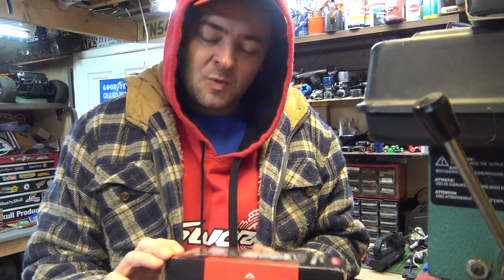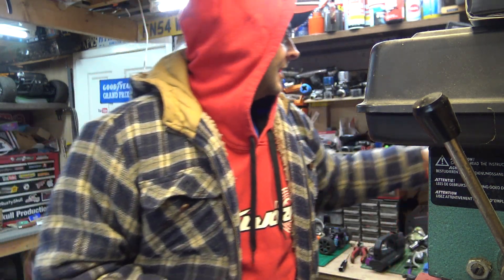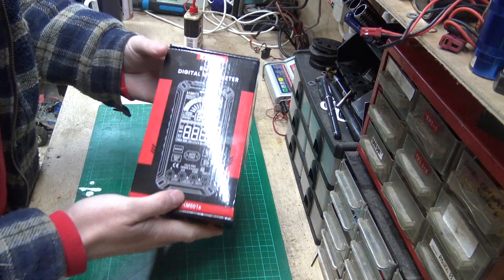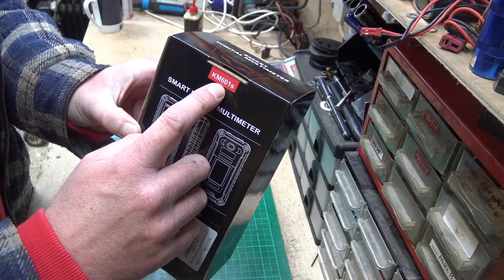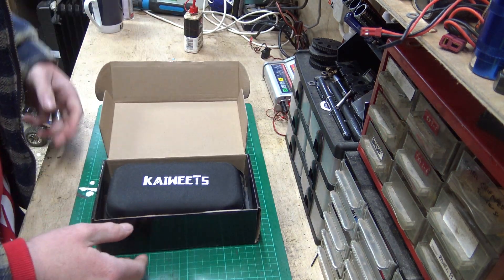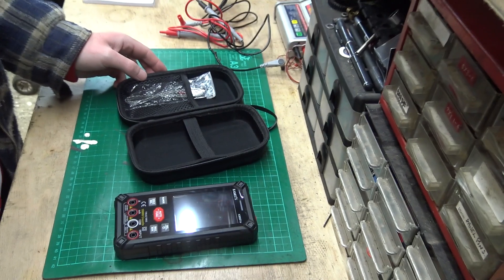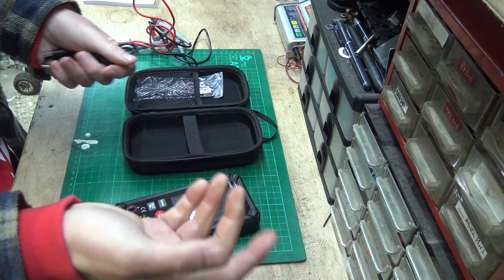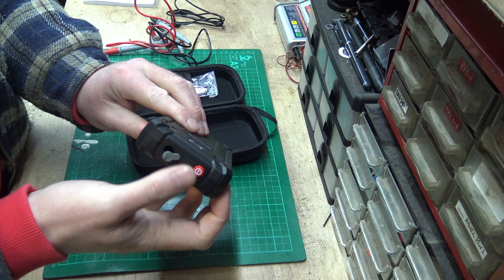Kaiweets KM601s Smart Multimeter Unboxing & Review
You can get it from Amazon too!